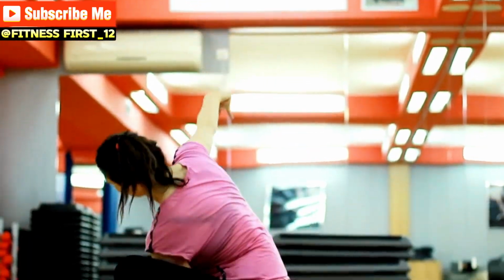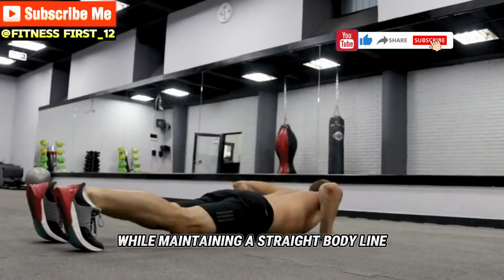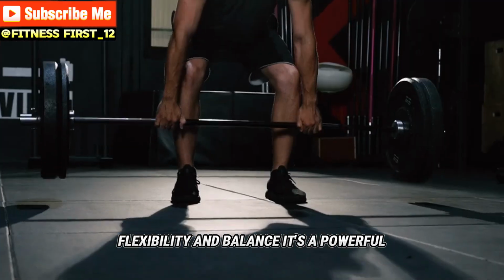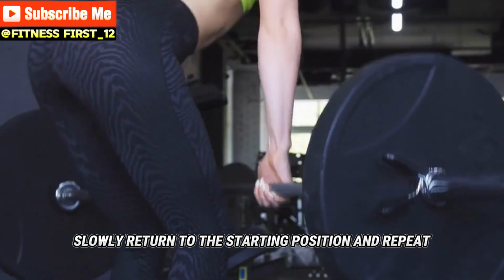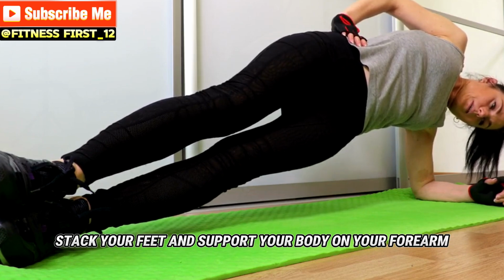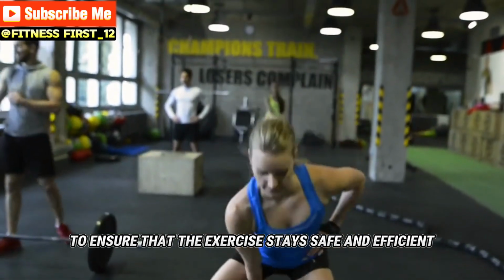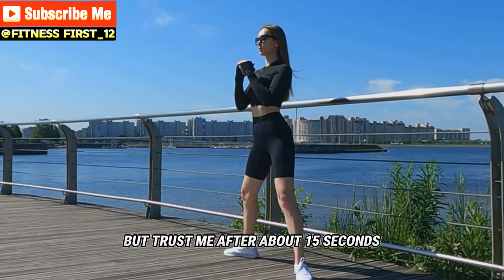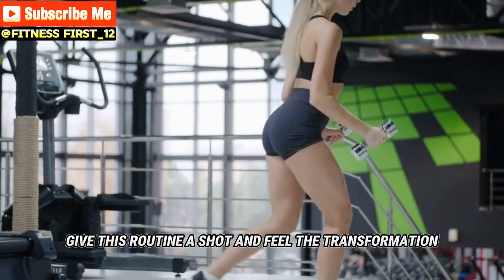The ONLY 5 Exercises You Need To Do AFTER Age 40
The ONLY 5 Exercises You Need To Do AFTER Age 40. | @fitnessfirst_12

Imagine a life where you feel strong, confident, and energized every single day without spending hours at the gym. What if I told you there are only five exercises you need to stay fit, maintain your balance, and even look younger as you age?

These aren't just random moves; they’re the foundation of lifelong fitness, targeting the key muscles that keep you moving and feeling your best. Whether you’re just starting out or a seasoned fitness enthusiast, these exercises will transform the way you work out.